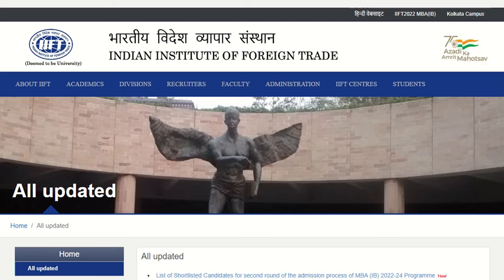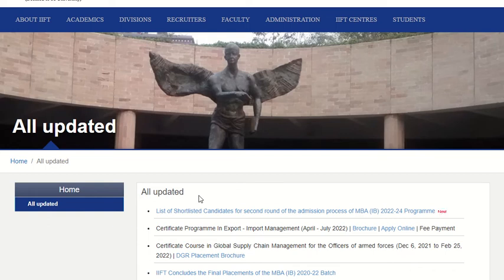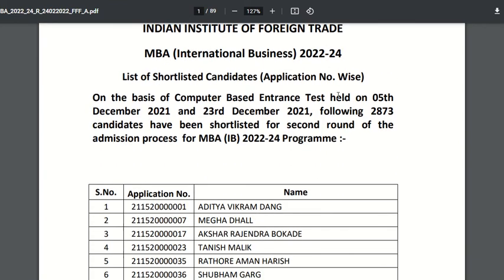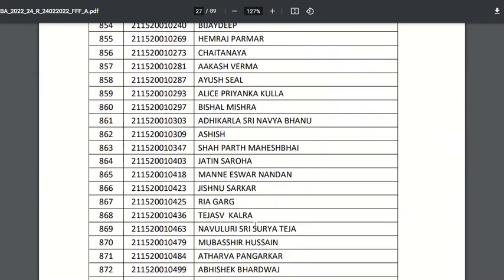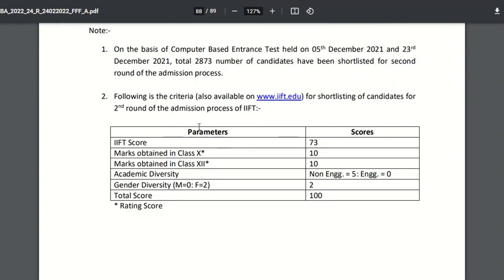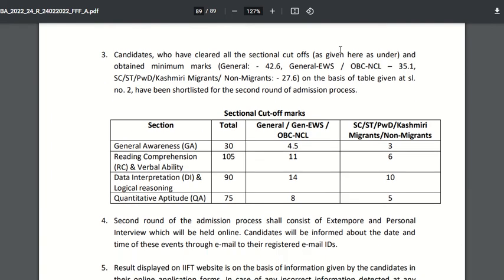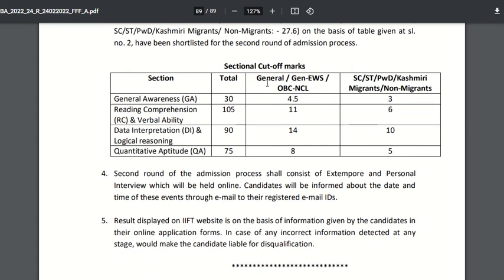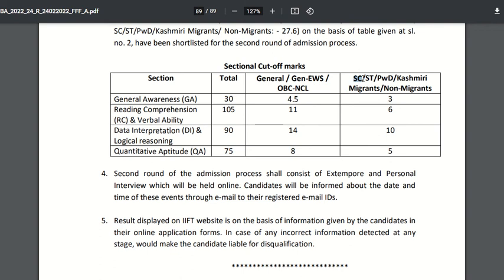IIFT 2022 list of shortlisted candidates released | Cutoff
IIFT 2022 list of shortlisted candidates has been released. Along with it, IIFT 2022 cutoff (overall and sectional) has also been released. Check the video for complete details.

Thanks!!